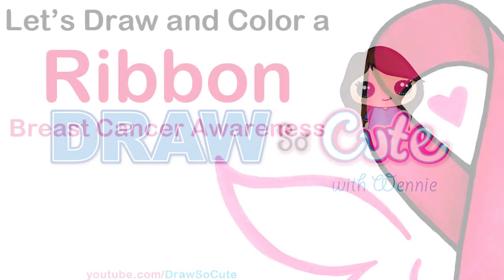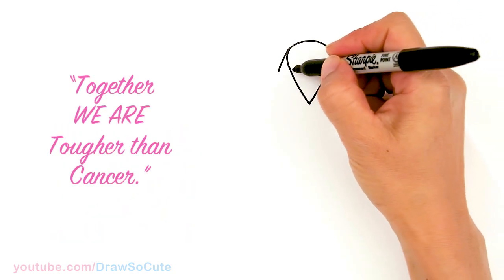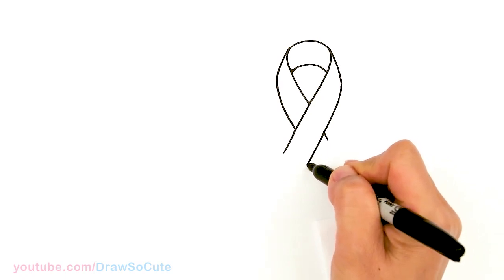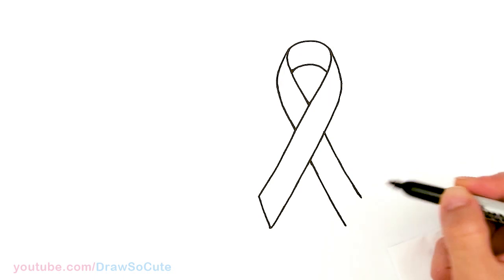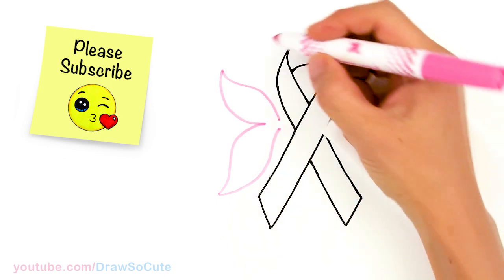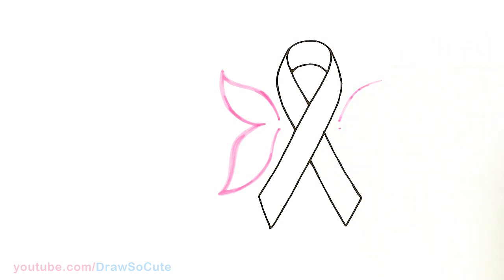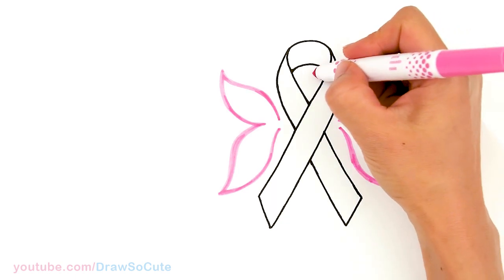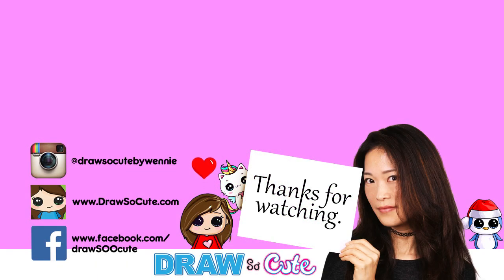How to Draw an Awareness Ribbon | Breast Cancer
DrawSoCute Learn HowToDraw and Color an Awareness Ribbon with Butterfly Wings and a Heart for Breast Cancer easy, step by step drawing tutorial. "Once you choose HOPE, anything is POSSIBLE."